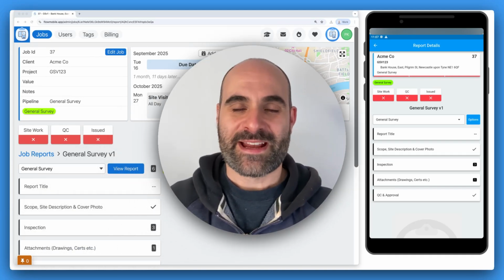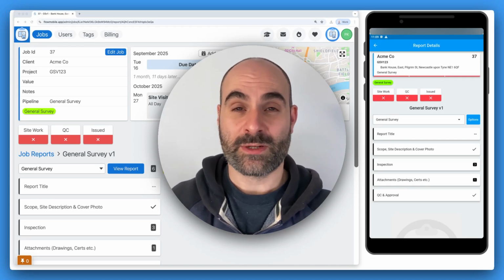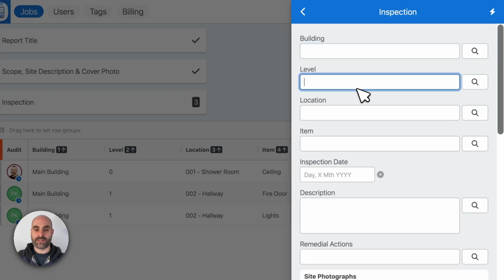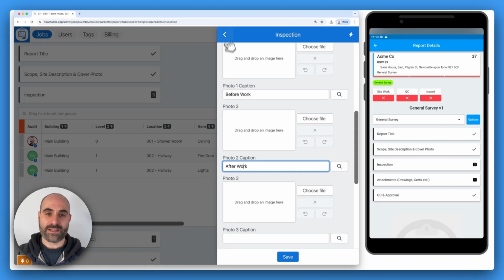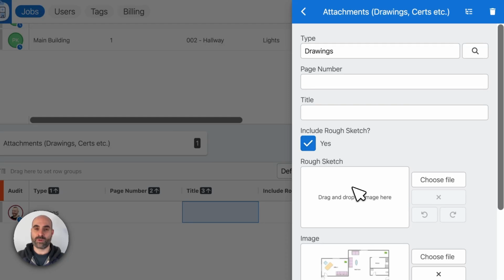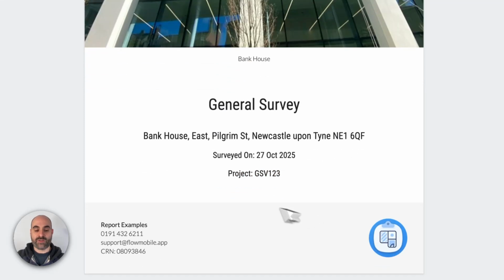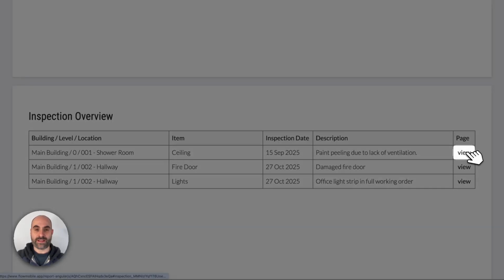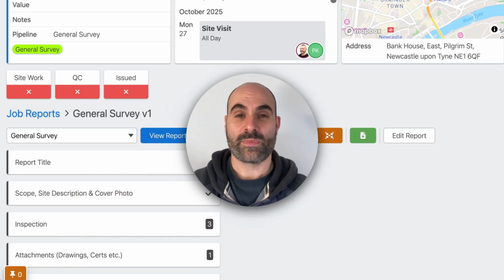General Survey Software | Template Demo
A template demo showing how to create a general on-site survey using the Flow Mobile Surveying mobile app for iOS and Android.

This demo uses our 'General Survey v1' template —a flexible report template that can be used to carry out a range of simple survey types. This report template is part of Flow Mobile Surveying, an adaptable online app that can be used to create compliance reports for asbestos, fire safety, HVAC, and more.

Flow Mobile Surveying is used daily by hundreds of compliance professionals worldwide.

TIMESTAMPS
0:00 General Survey Software | Template Demo
0:05 Customisable ‘Catchall’ Template
11:15 Report Title
1:37 Scope, Site Description & Cover Photo
1:55 Inspection
1:58 Add Item
2:33 Quick Fill
3:17 Attachments (Drawing, Certs, etc.
3:27 Import PDF | Add Item
4:27 QC & Approval
4:40 View Report
6:56 Clickable High Resolution Images
7:22 Recap → Contact Support